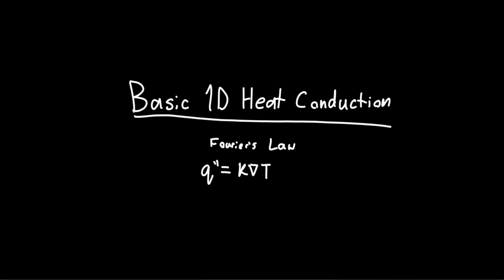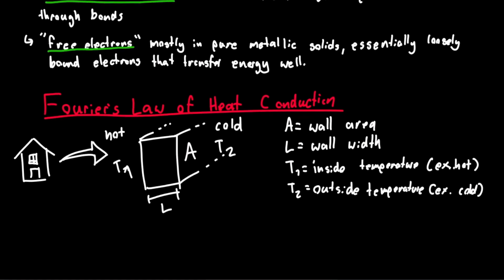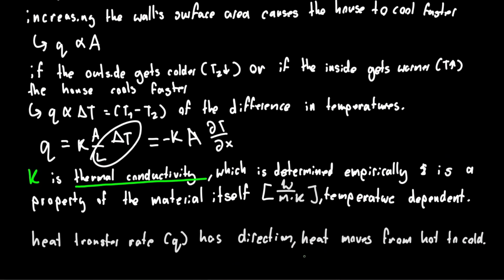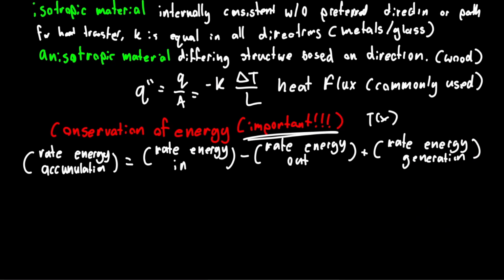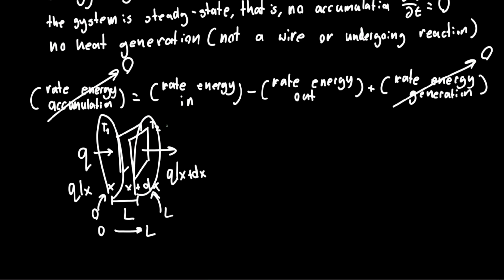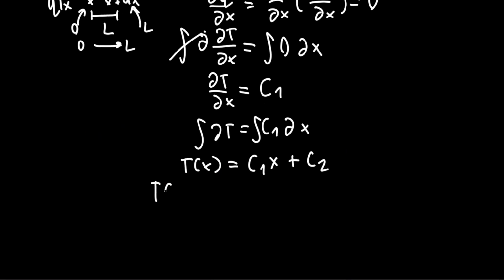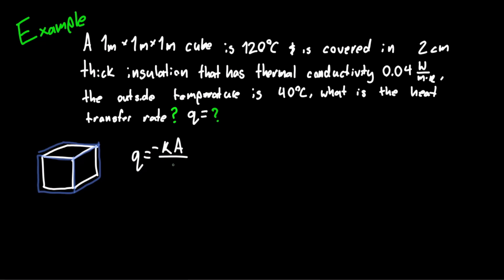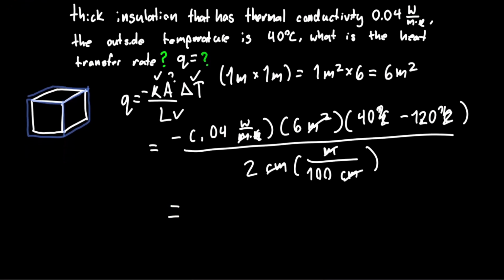1D Heat Conduction & Fourier's Law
Hello again, this is a video all about heat conduction and Fourier's Law of Heat Conduction.